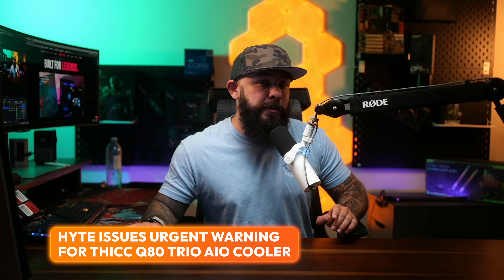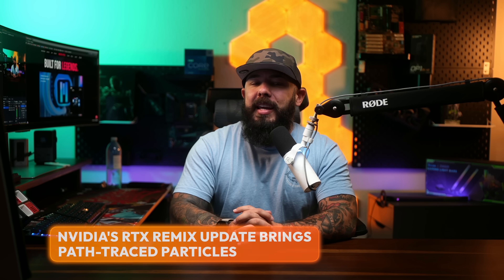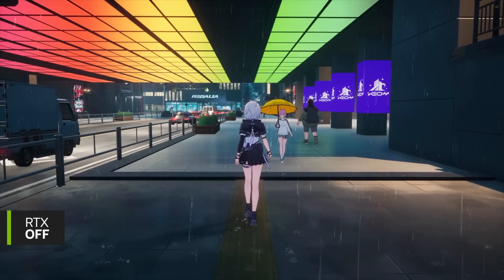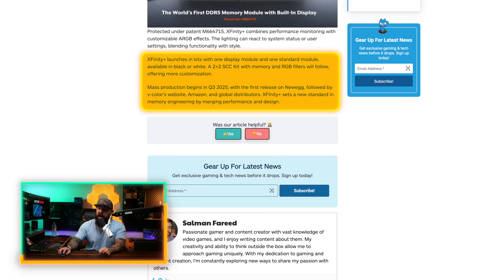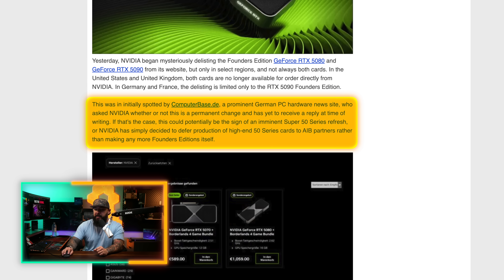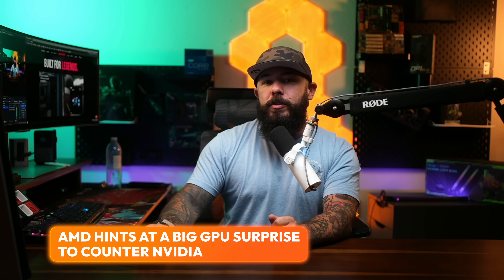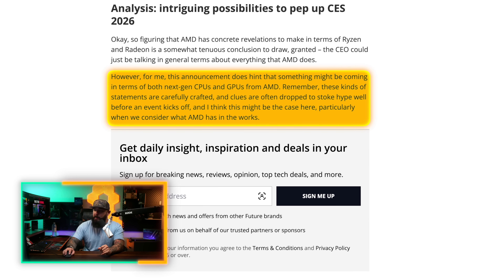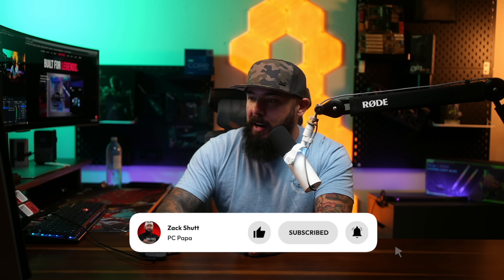AMD Strikes Back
AMD just teased a mystery GPU that could shake up the entire market, and the hype is insane. Is this the rumored RX 9080 XT or something even bigger? In this video we break down AMD’s hint, NVIDIA’s sudden RTX 50 Founders Edition delisting, Hyte’s urgent cooler recall, a massive RTX Remix update for classic games, and even the world’s first DDR5 RAM with a built-in OLED display.

Intro - 00:00
Hyte Issues Urgent Warning for Thicc Q80 Trio AIO Cooler - 00:41
NVIDIA's RTX Remix Update Brings Path-Traced Particles - 03:17
Gigabyte and V-Color Team Up for First DDR5 with an OLED Display - 05:54
NVIDIA Mysteriously Delists GeForce RTX 50 Founders Edition GPUs - 08:16
AMD Hints at a Big GPU Surprise to Counter NVIDIA - 11:18